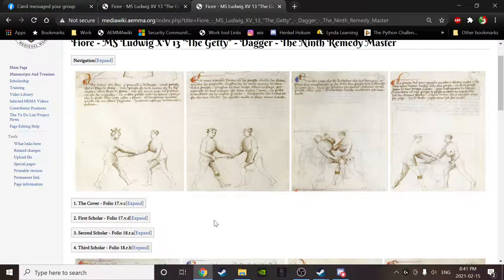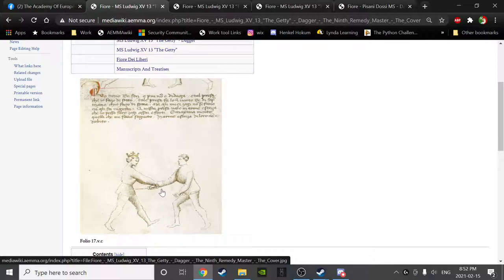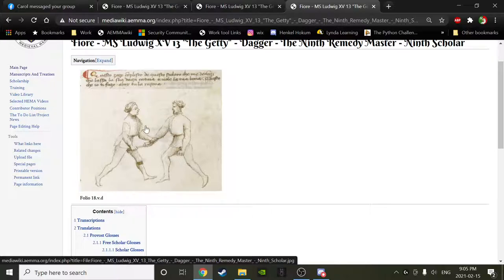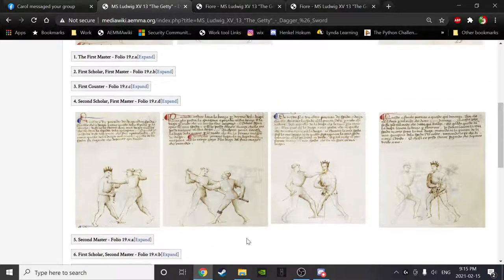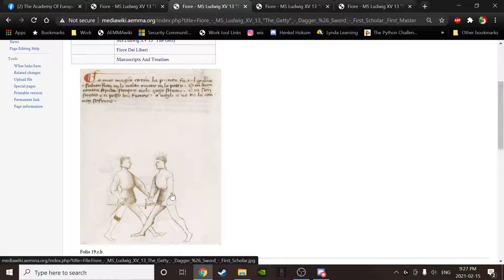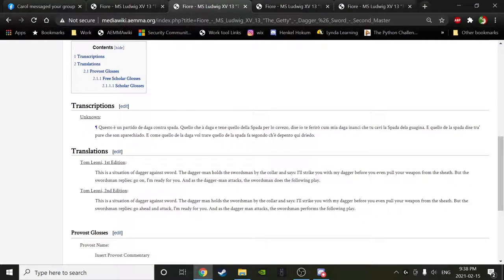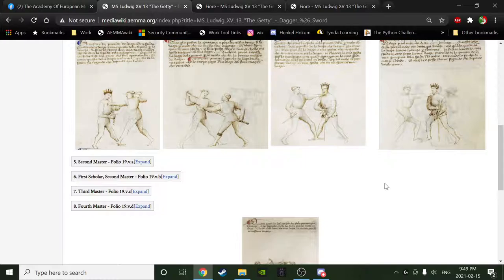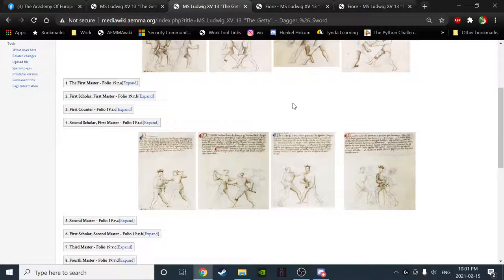#9 - AEMMA - 'Back to the Salle' Study Course - Feb 15th, 21 - Folio 17.v.c to 20.r.a